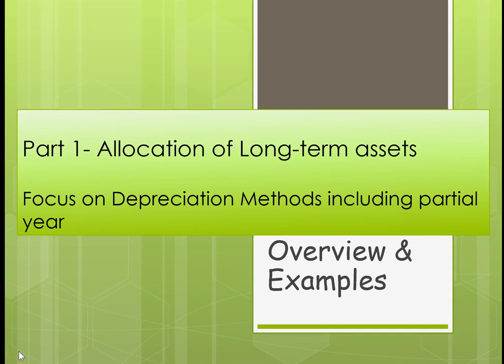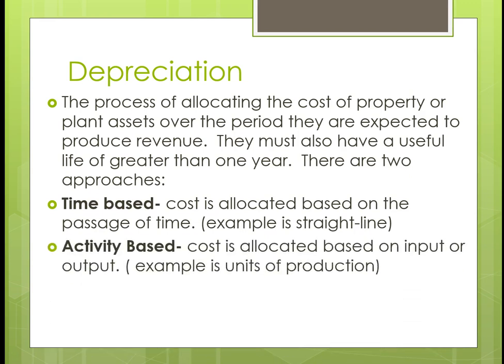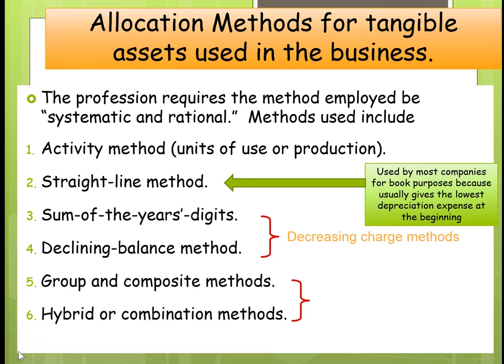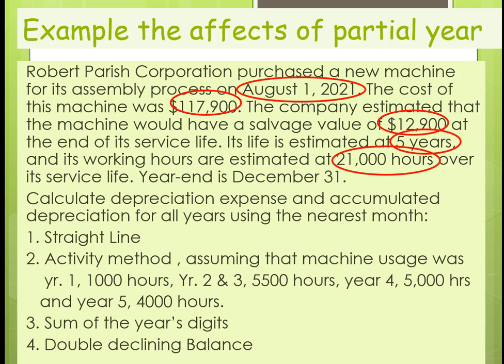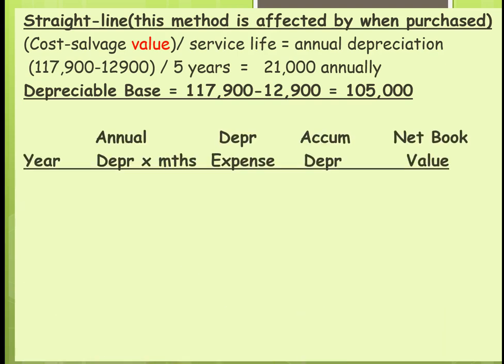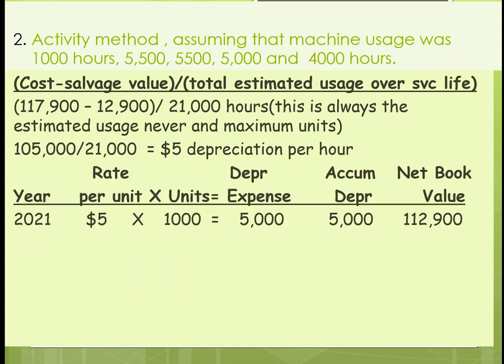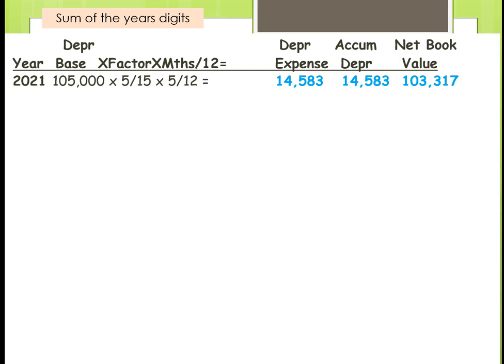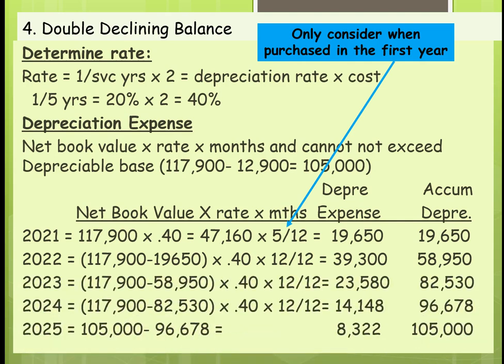Chp 11 Part 1 allocation tangible assets